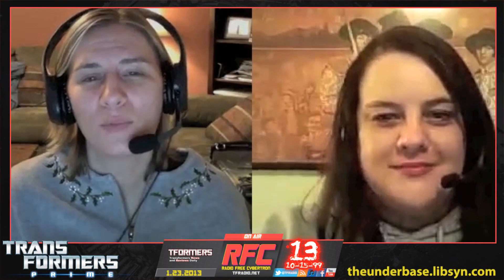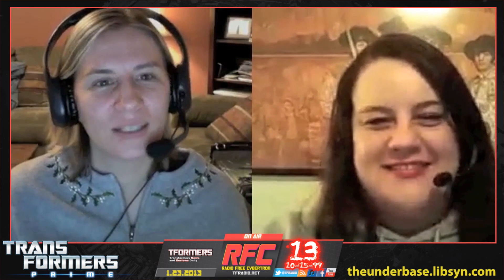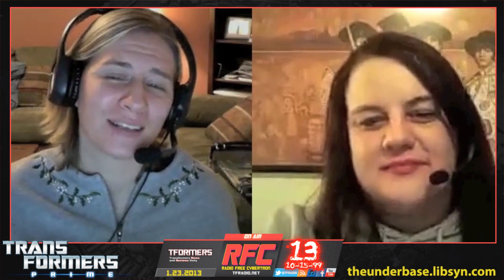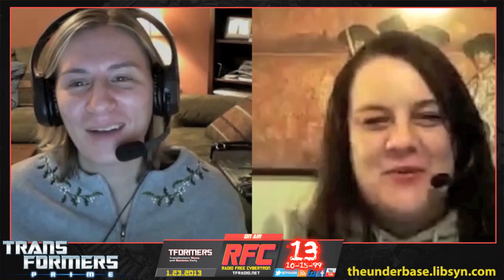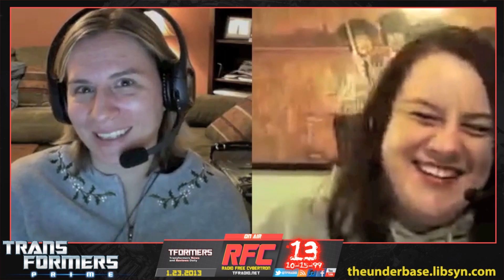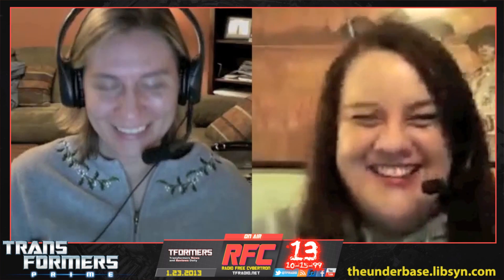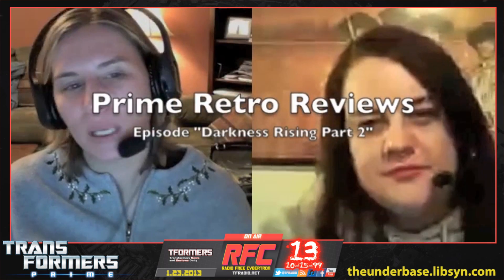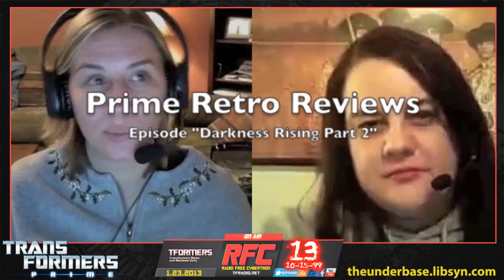Transformers Prime: Darkness Rising Review Part 2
Transformers Prime: Darkness Rising Review Part 2 from Radio Free Cybertron (on Blip.tv). Like this? Watch the latest episode of Radio Free Cybertron (on Blip.tv) on Blip!

Transformers Prime Darkness Rising Part 2 Reviewed by Aimee and Nicole